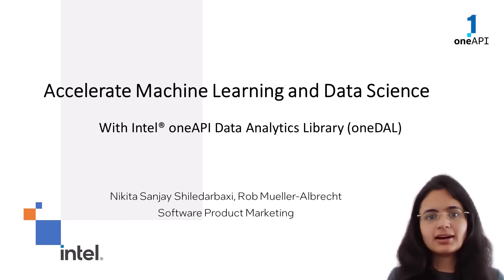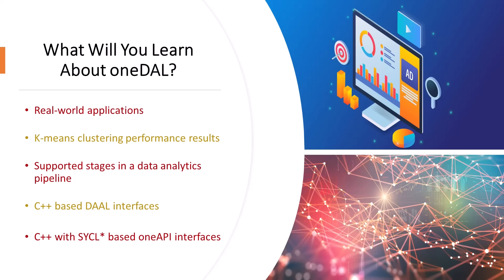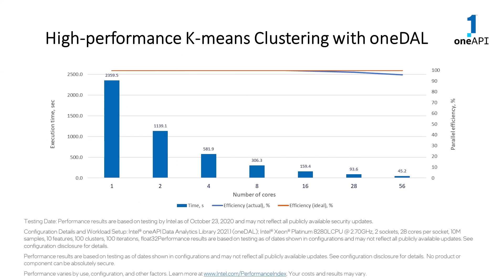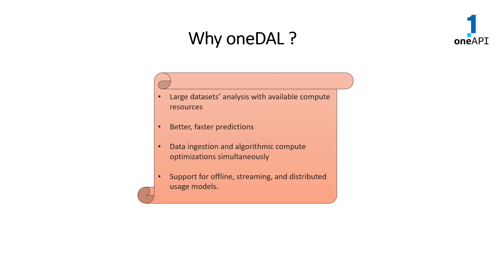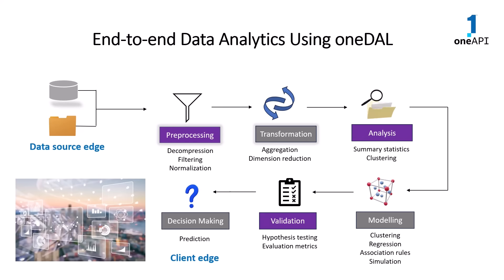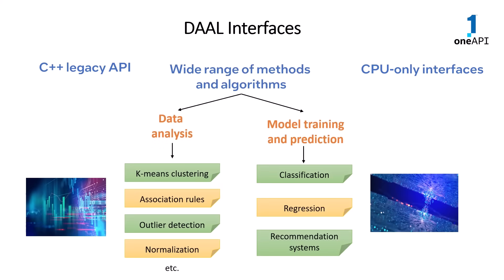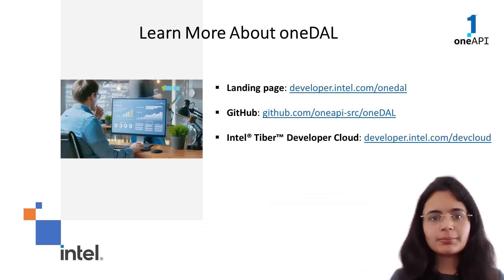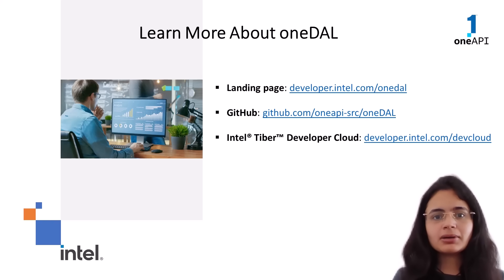Accelerate Machine Learning and Data Science with oneDAL | Intel Software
Learn about how Intel® oneAPI Data Analytics Library (oneDAL) helps build high-performance ML and Data Science applications on CPUs and GPUs. The video talks about real-world applications, performance optimization results and component APIs of the library. It also highlights how oneDAL accelerates a data analytics pipeline through optimized algorithms and methods for ML and data analytics operations.

This video will give you an overview of the Intel® oneAPI Data Analytics Library (oneDAL). It talks about practical applications of the library and how it helps accelerate an end-to-end data analytics workflow. The video illustrates the results of implementing oneDAL’s optimized version of k-means clustering (an unsupervised ML algorithm to group together similar unlabeled datapoints).

You will also learn about the two major component APIs of oneDAL: the C++ legacy API called DAAL interfaces specific to CPUs, and the C++ with SYCL based oneAPI interfaces designed for GPU-focused implementations (though they are supported on CPUs as well). The video discusses about the optimized ML algorithms and data analytics methods provided by each of these APIs.